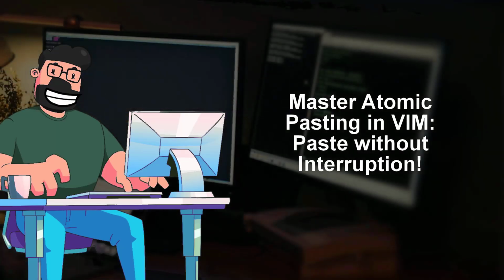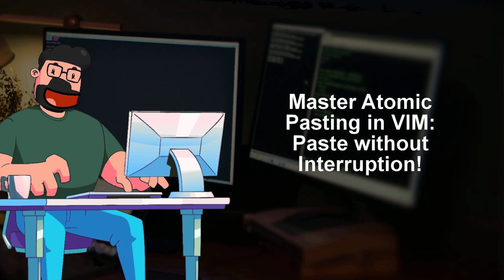Master Atomic Pasting in VIM: Paste without Interruption!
Learn how to master atomic pasting in VIM and paste without interruption! In this video, we'll answer the question: "How can I enable atomic pasting in VIM, where the entire paste operation completes as a single action without interruption?"

✅ VIDEO INFO:
00:00:00 - Solving VIM line-by-line paste frustration!
00:00:30 - VIM: Atomic paste for seamless copying.

This solution would not have been possible without the contributions of users: PkDrew and grawity